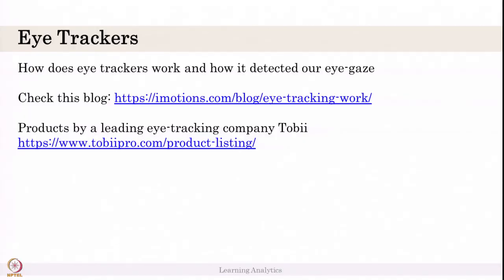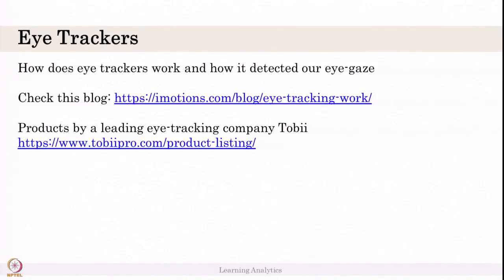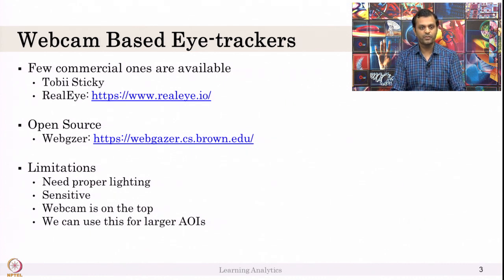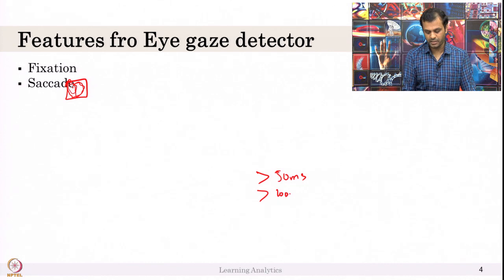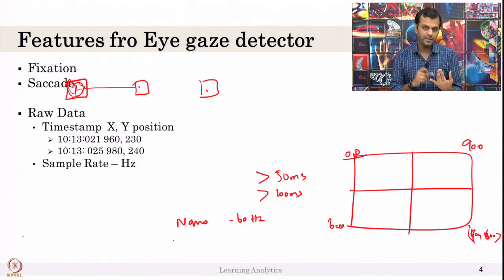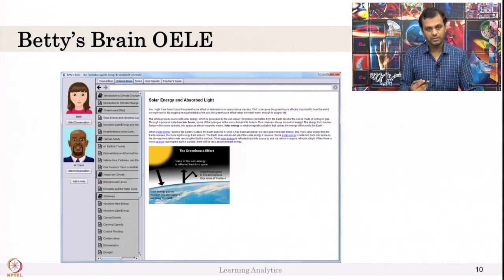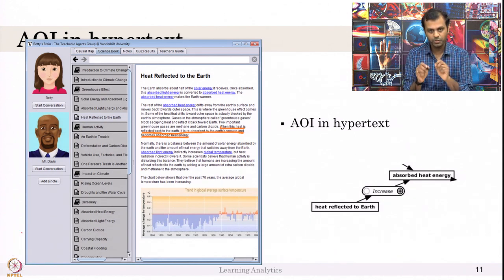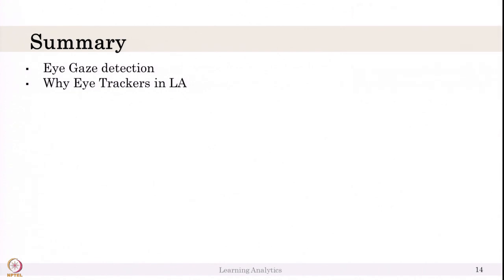Week 11-Lecture 62 : Eye Tracking